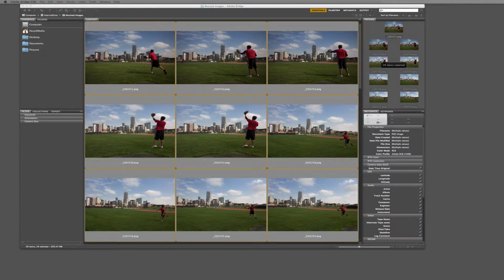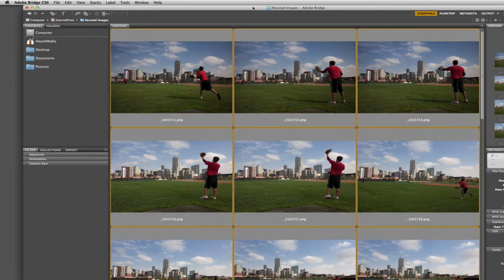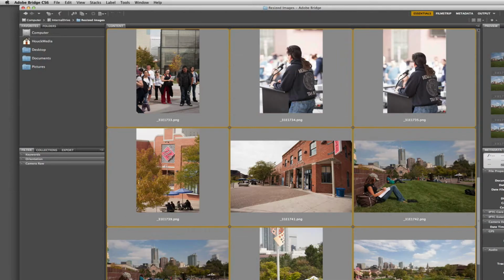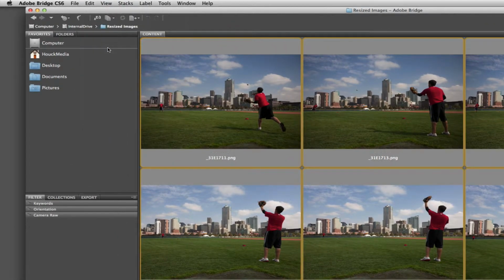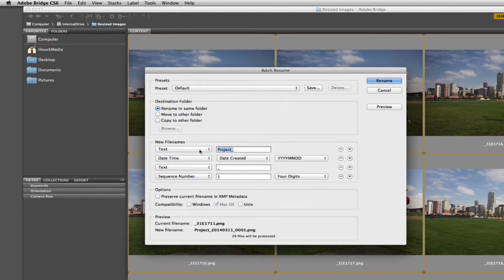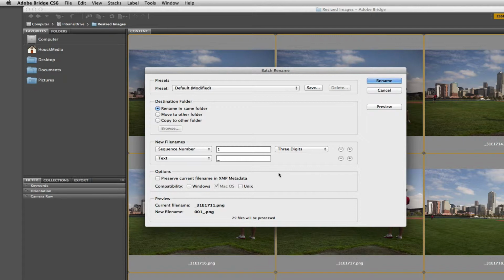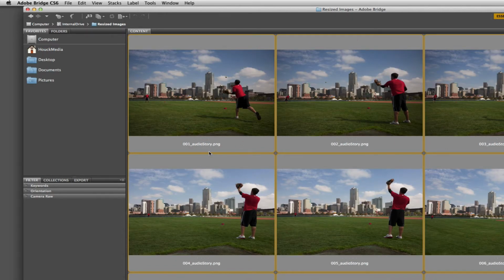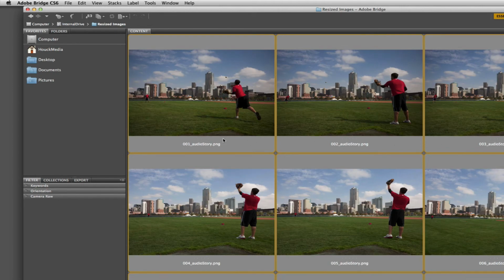Using Adobe Bridge to Rename a Batch of Images